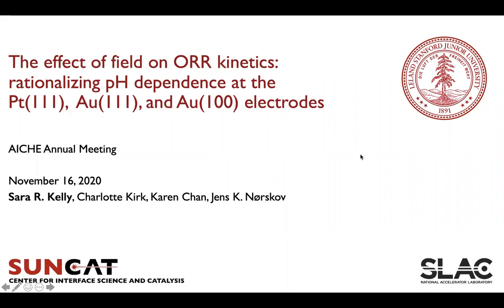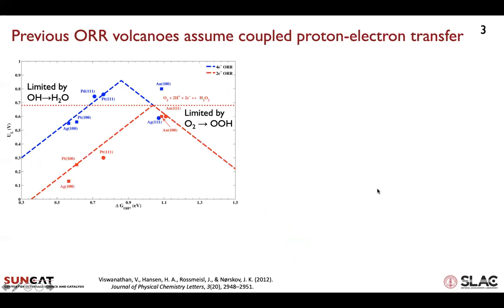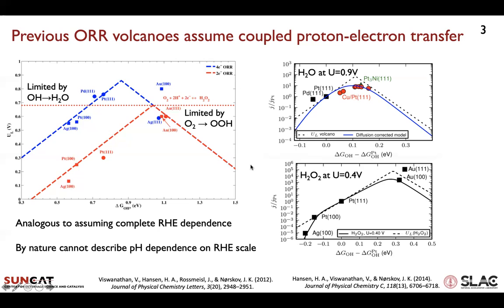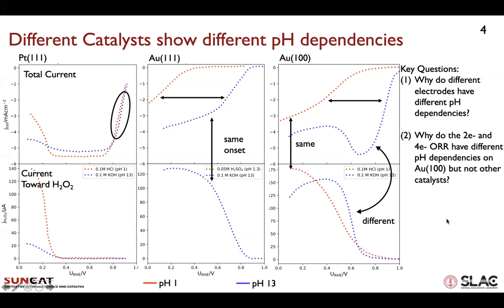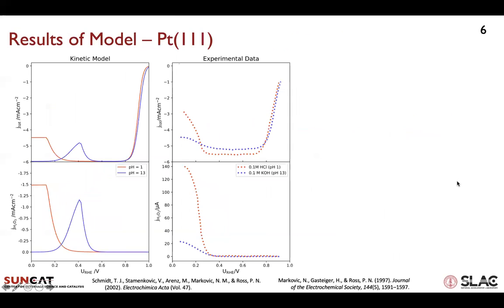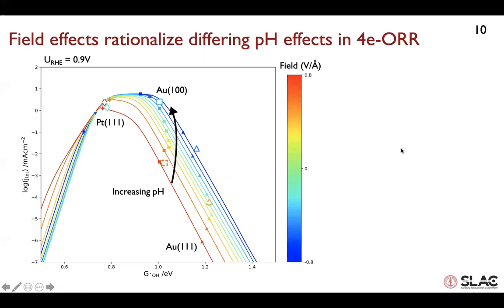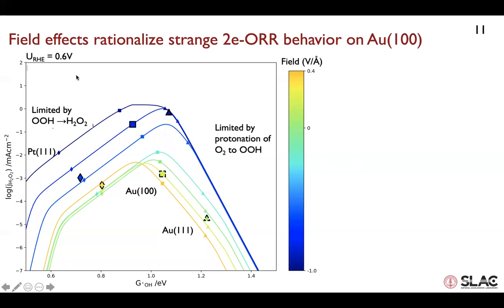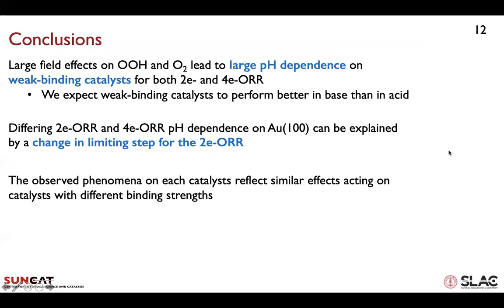Sara Kelly, AIChE 2020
The effect of field on ORR kinetics: rationalizing pH dependence at the Pt(111), Au(111), and Au(100) electrodes. Checkout the related paper